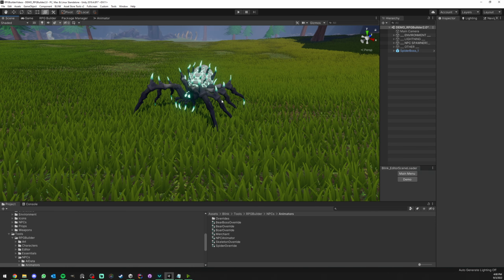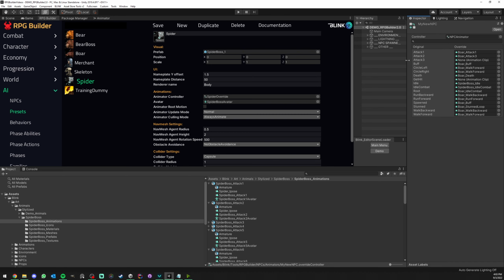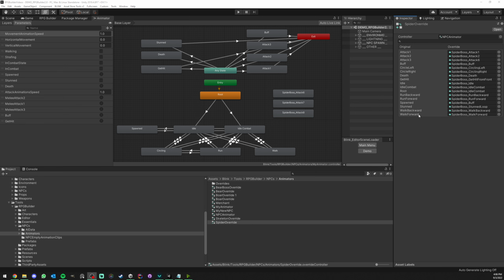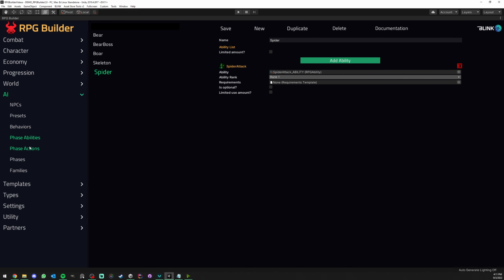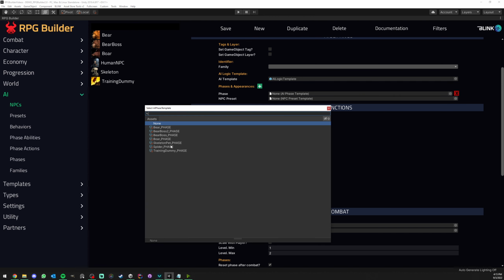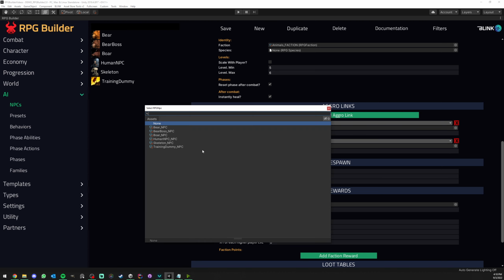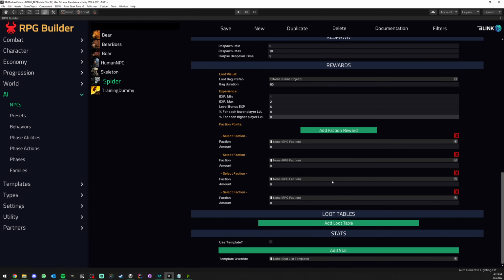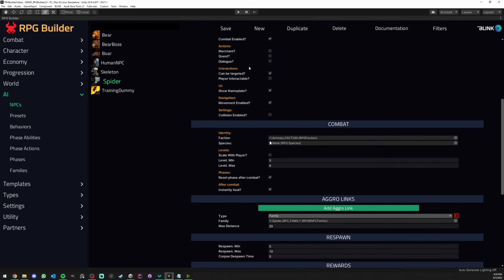Creating NPCs in Unity RPG Builder